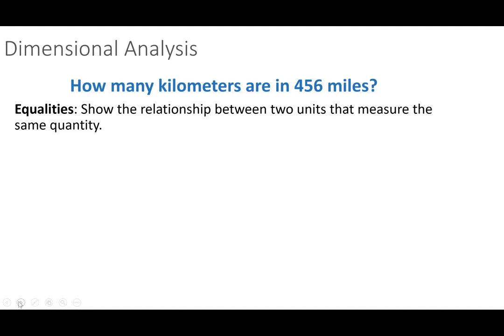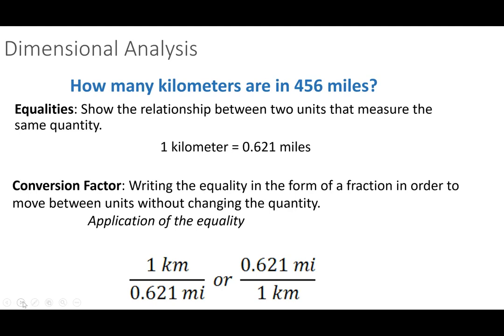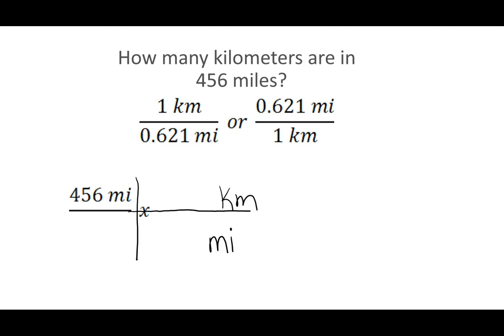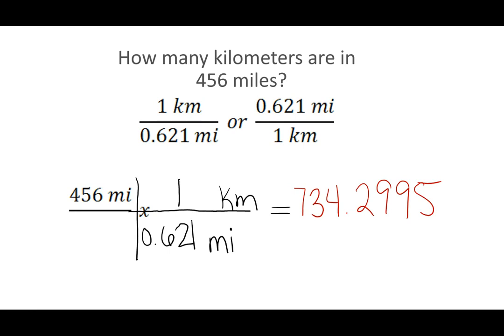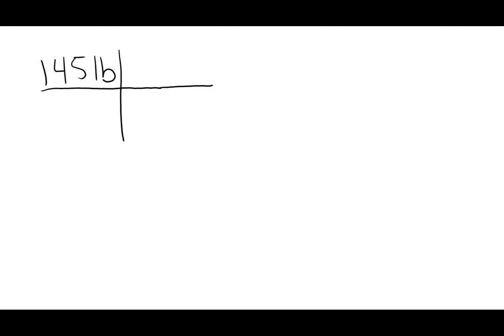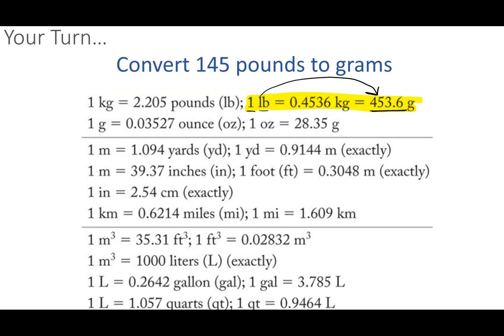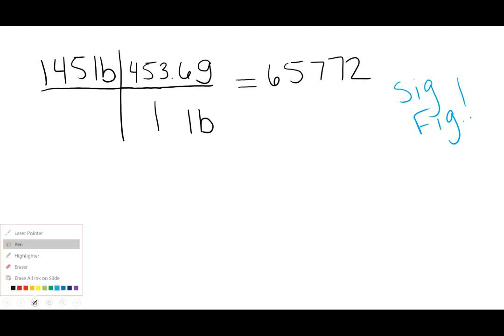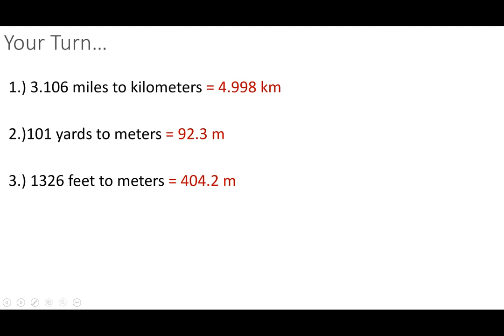CHM 130 - Unit Conversions